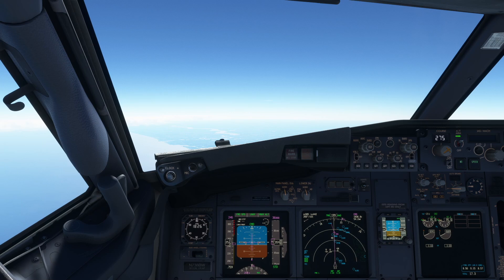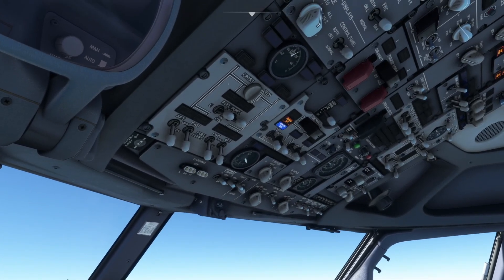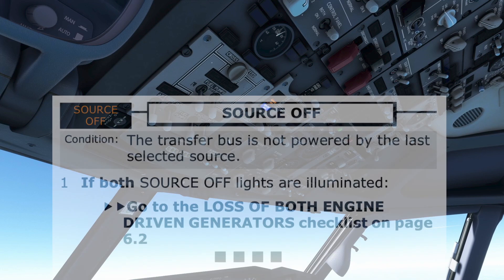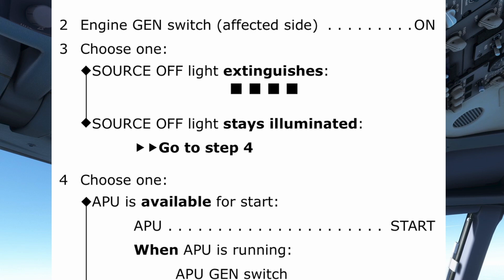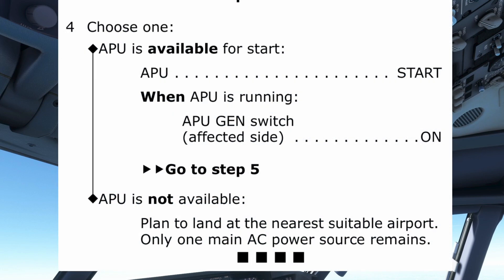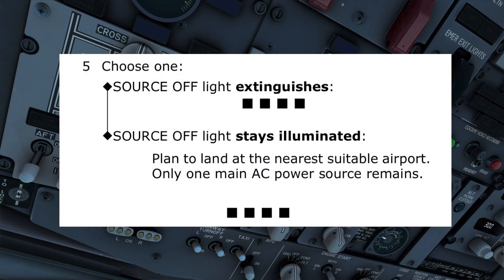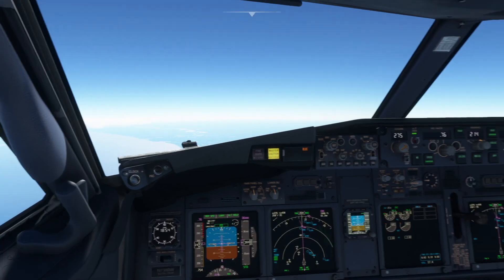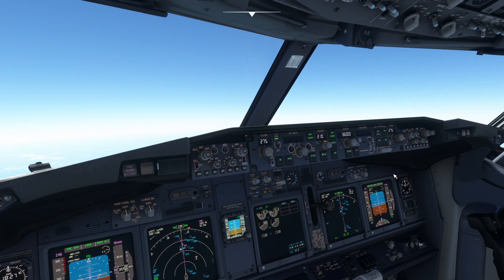737 Non-Normal Procedures: Generator Failure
Join us in the cockpit as we explore the critical non-normal procedure for handling a generator failure in the Boeing 737. Generators play a crucial role in powering essential aircraft systems, and understanding how to respond to this emergency scenario is vital.

Key Topics Covered:
Indications of Generator Failure: Learn how to recognize warning signs and cockpit indications.
Non-Normal Checklist: Follow the step-by-step procedure outlined in the Quick Reference Handbook (QRH).
Crew Communication: Master clear communication during this critical situation.
Safety Measures: Discover how Boeing’s procedures ensure safe operation despite generator failures.

Whether you’re a flight simulation enthusiast, a student pilot, or an aviation enthusiast, this tutorial provides valuable insights into handling generator issues.

0:00 Introduction
0:24 In cruise at FL360
0:36 Indications of a generator failure
1:30 Quick reference handbook (QRH) procedure for a Generator Failure
3:23 Autopilot A and loss of Generator 1
3:44 Autopilot B and loss of Generator 2
5:15 Conclusion